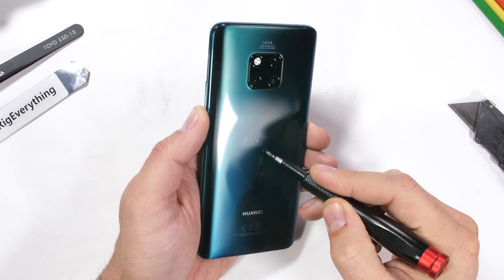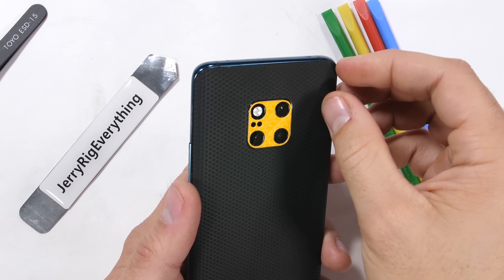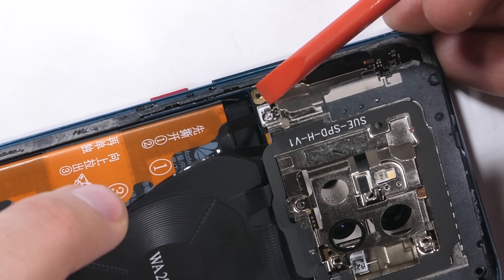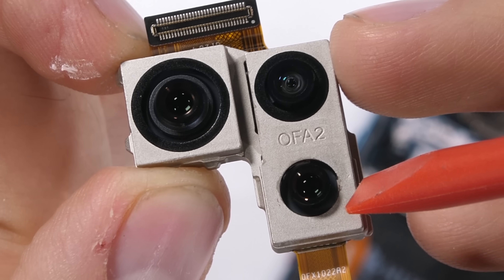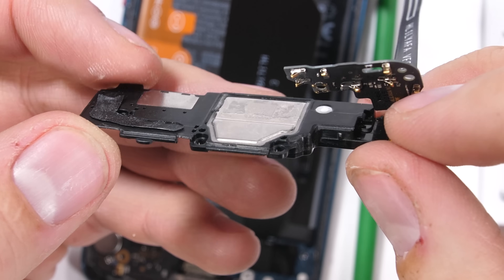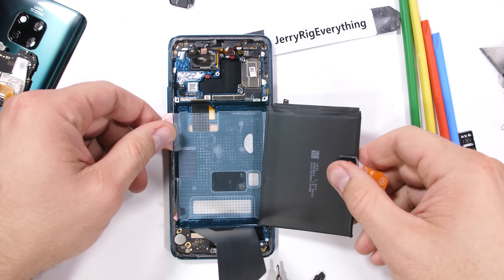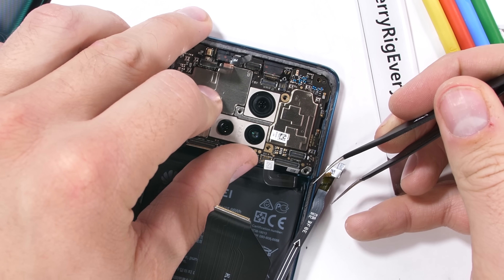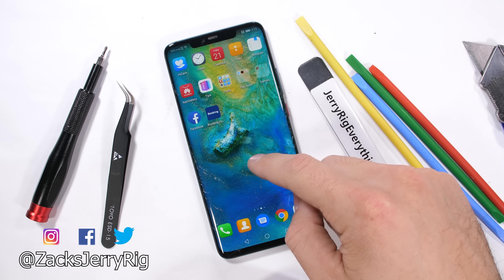Mate 20 Pro Teardown - Whats under the 'Musical' Back?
Lets teardown The Huawei Mate 20 Pro! Add some Stealth and personality to your phone with dbrand The Mate 20 Pro has one of the most interesting pieces of glass on the back, textured, musical, and needs to be removed before getting inside one of the most powerful flagship's of this year. The Mate 20 Pro has a tripple camera setup with the wide angle, telephoto AND a regular normal camera. But do they all have optical image stabilization? The only way to find out is with a teardown to see what makes the Huawei Mate 20 Pro work. How easy is it to repair the Huawei Mate 20 Pro?  Do you think the bottom loud speaker location is in a dumb spot?